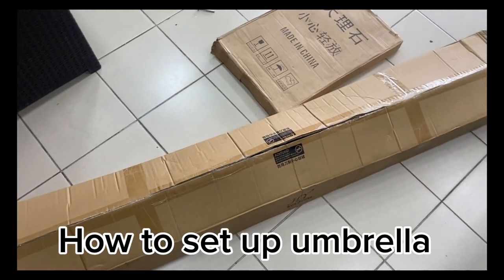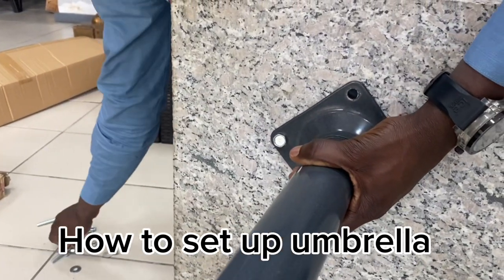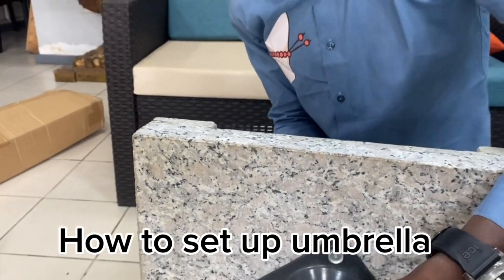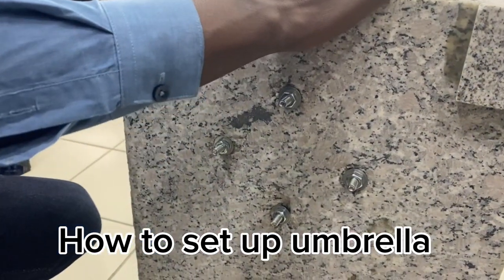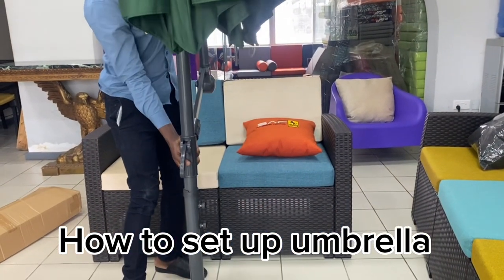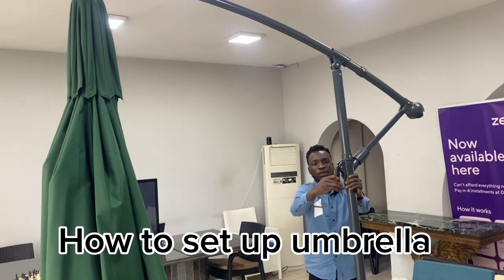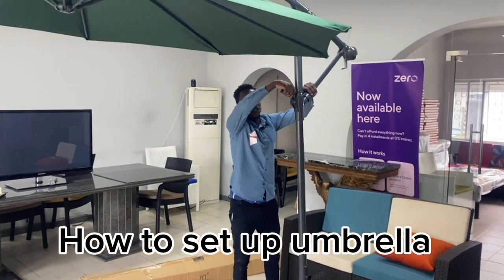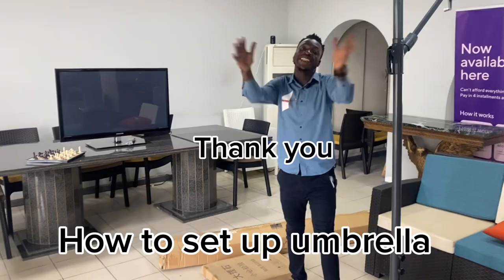How to install out umbrella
In this video, we'll show you how to install an umbrella! This guide will walk you through the steps required to install an umbrella, from the measuring process to the installation itself.

If you're looking for a easy and efficient way to protect yourself from the weather, then this video is for you! By the end of this guide, you'll be able to install an umbrella in no time at all!
Looking for instructions on how to install your umbrella? Look no further! In this video, we'll walk you through the steps needed to install your umbrella correctly.Whether you're new to the area or just need a quick tutorial, this video is for you! We'll show you how to install your umbrella quickly and easily, so you can enjoy your stay rain or shine!How to install out umbrella